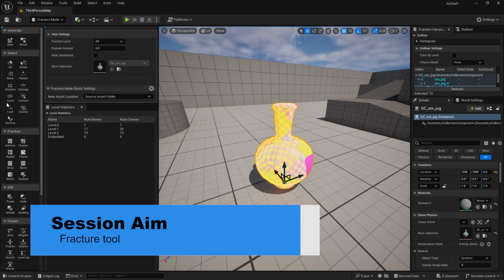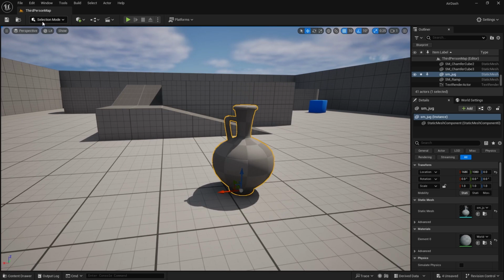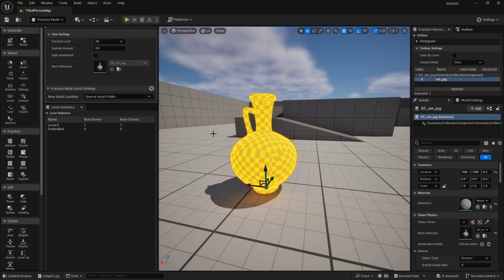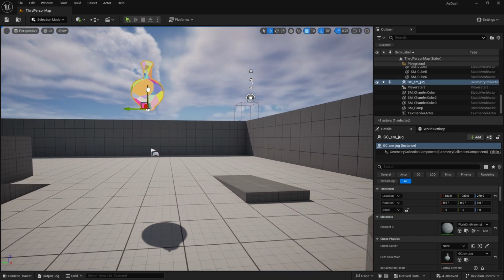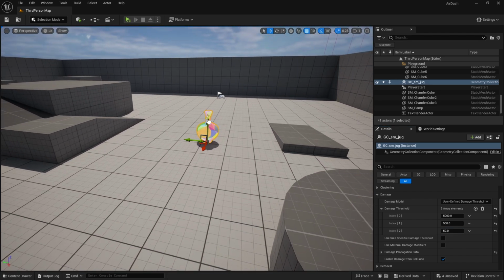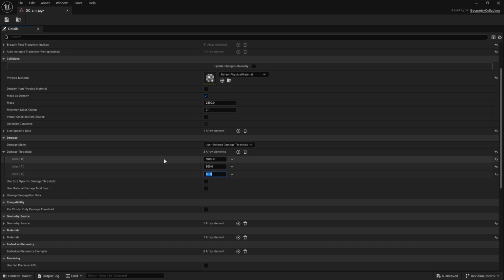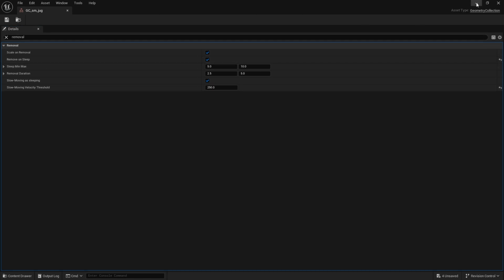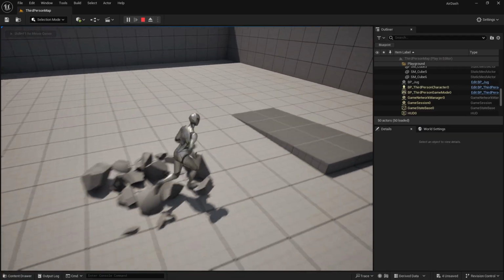Unreal Engine 5 Tutorial - Breakable Jug Part 1: Fractures